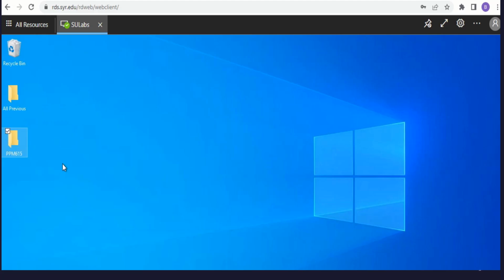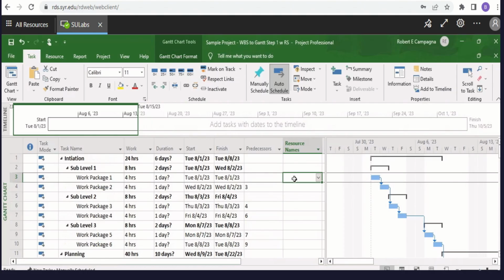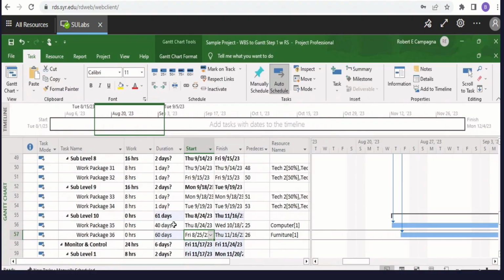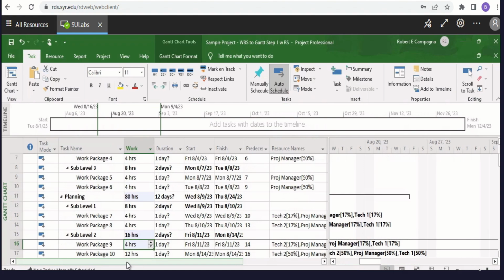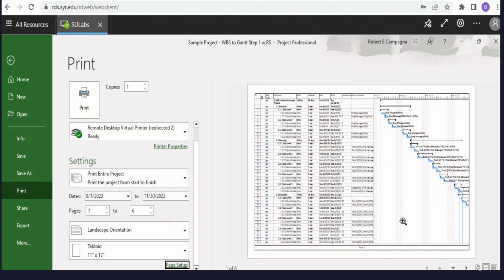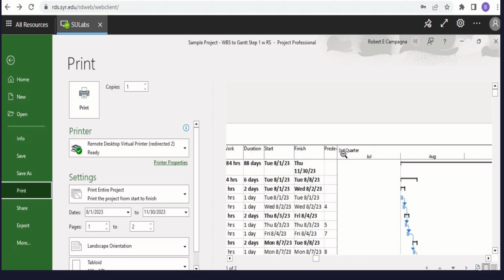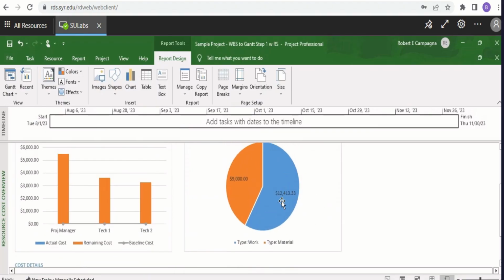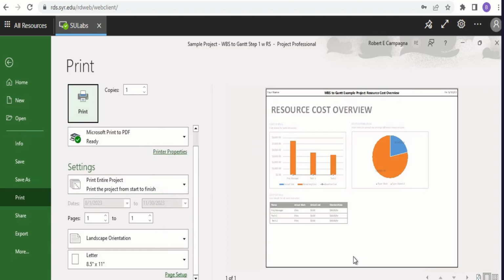V7 Finalizing Gantt and Creating Reports